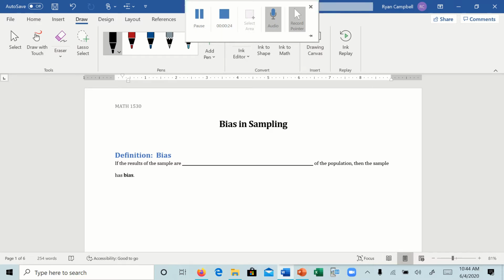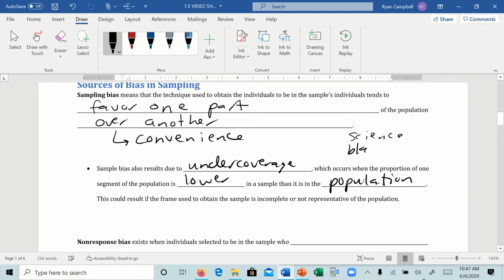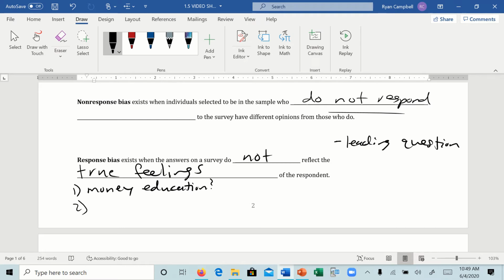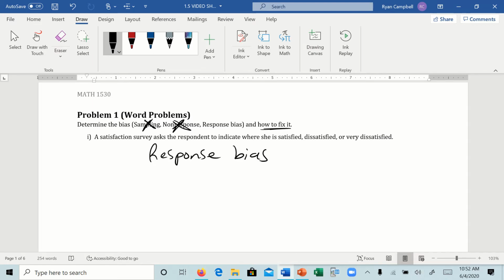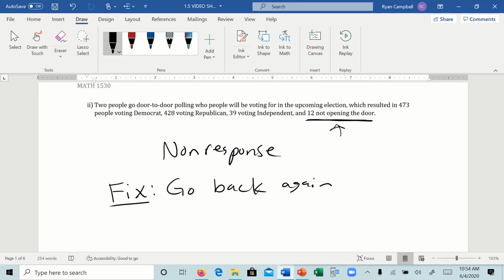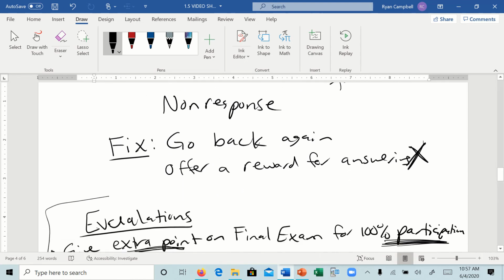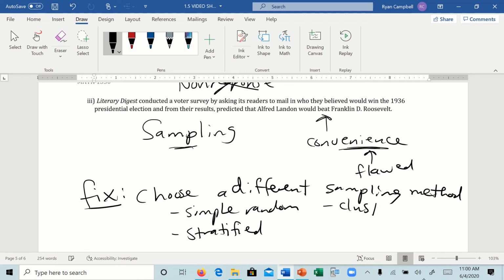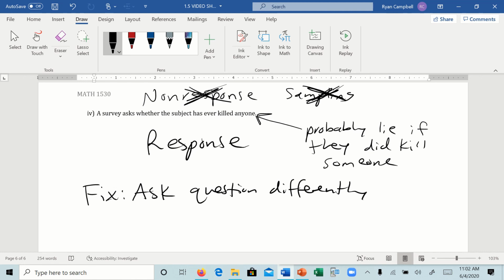1.5 VIDEO (MATH 1530)